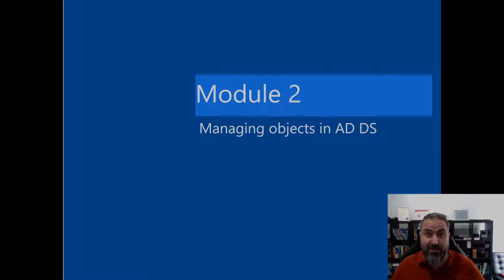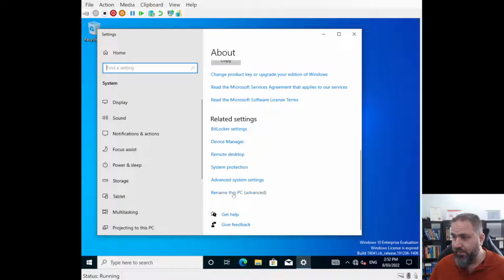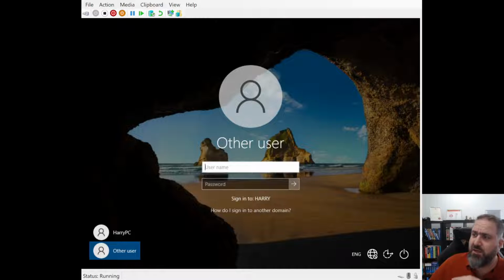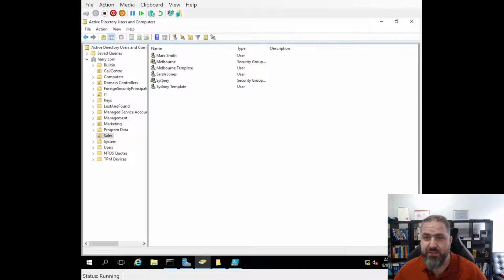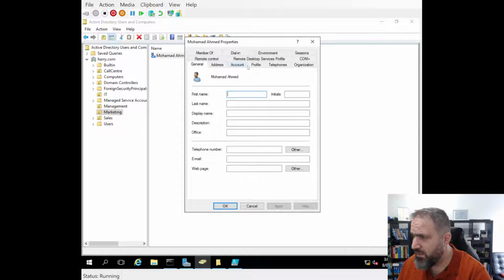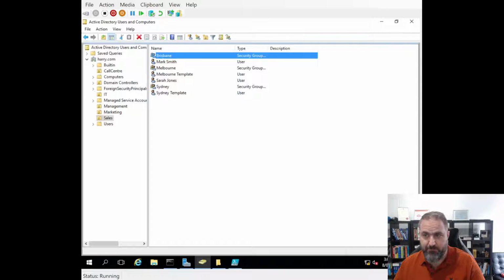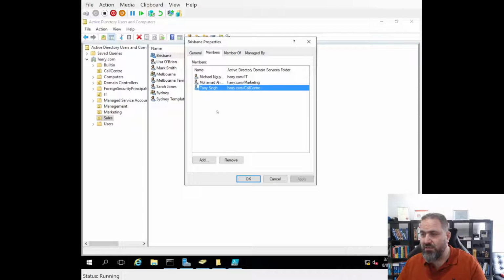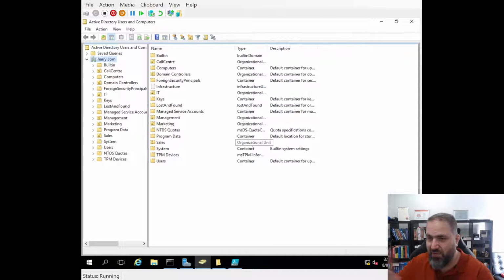Module 2 - Managing Objects in AD DS - Labs for Lessons 3 - 5